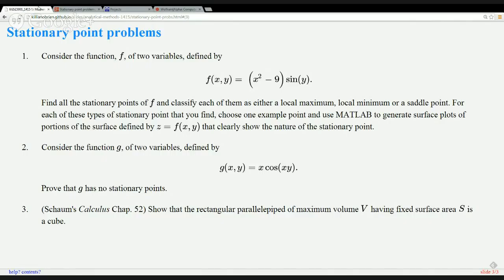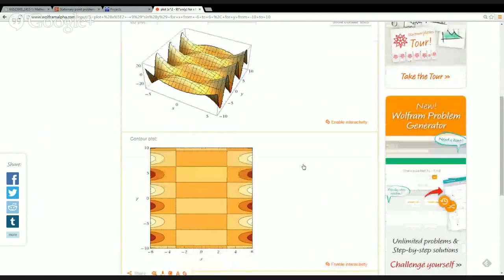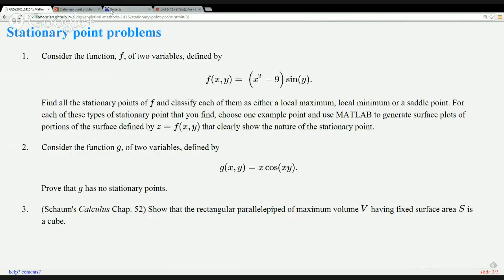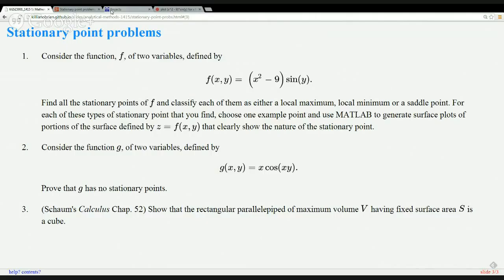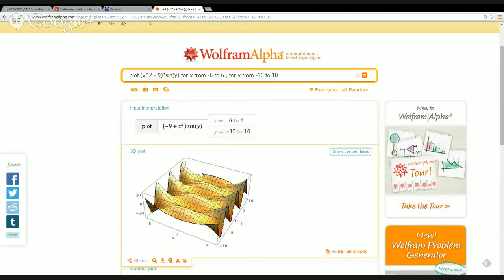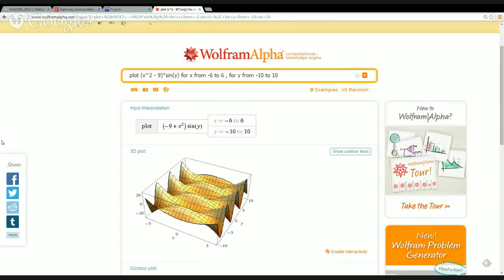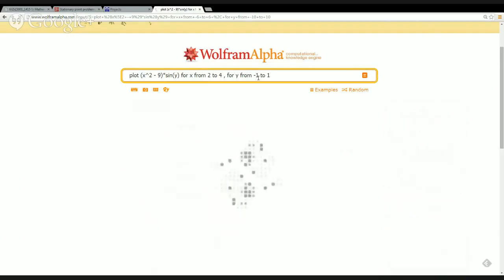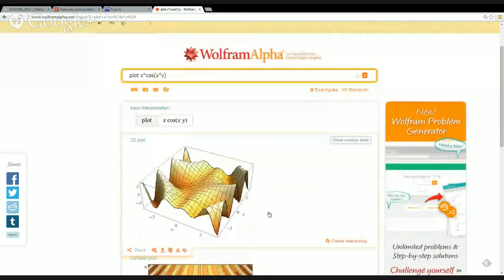Stationary point problems